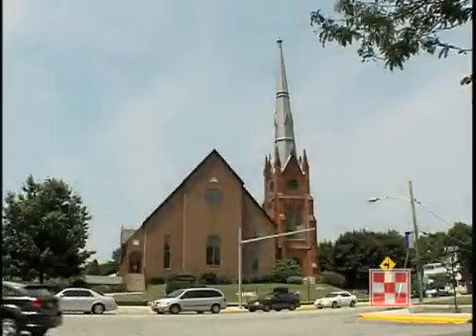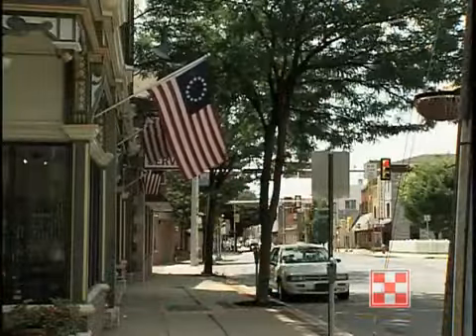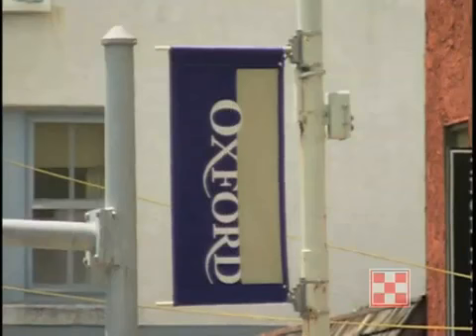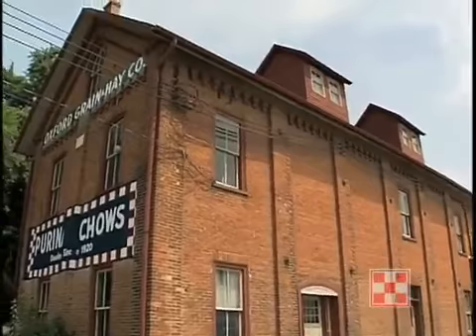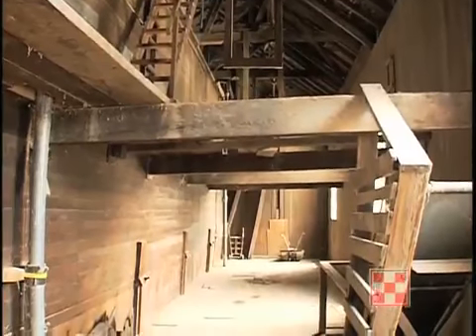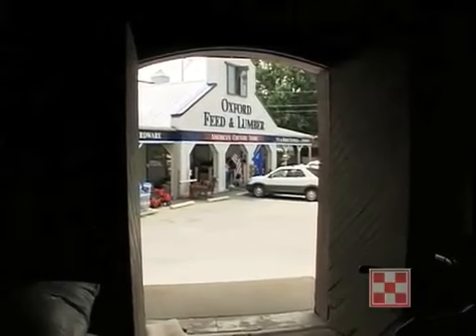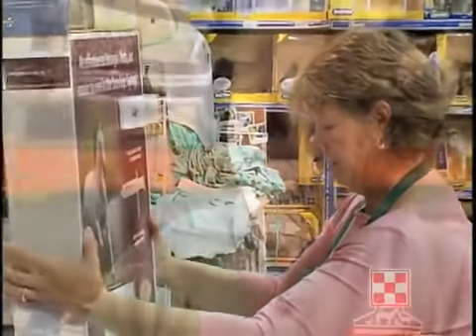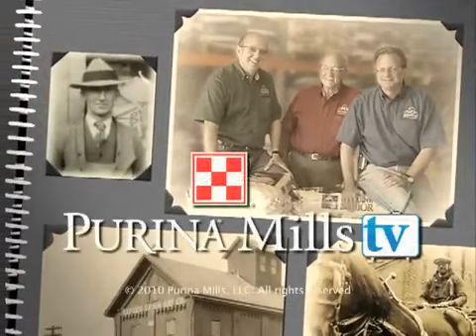A Visit to a Four Generations Purina Feed Dealer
Oxford Feed and Lumber History